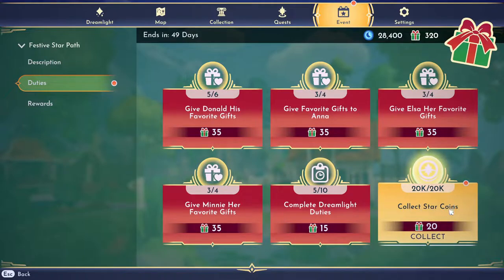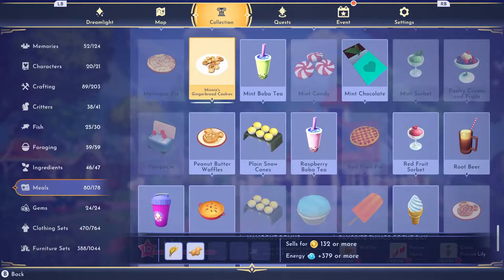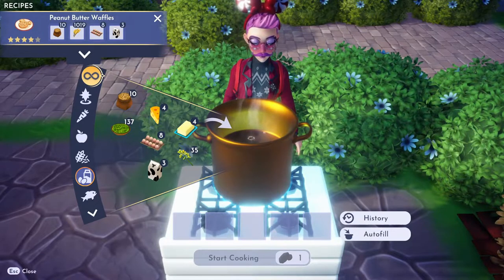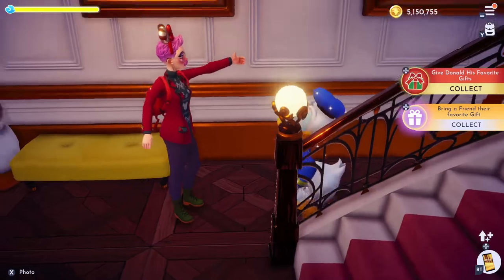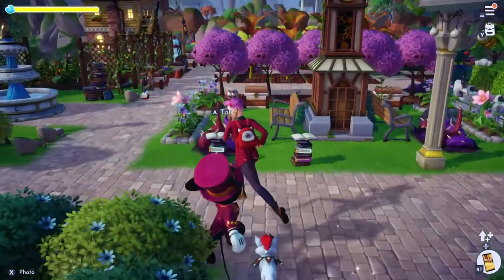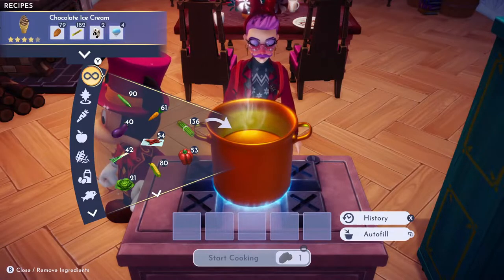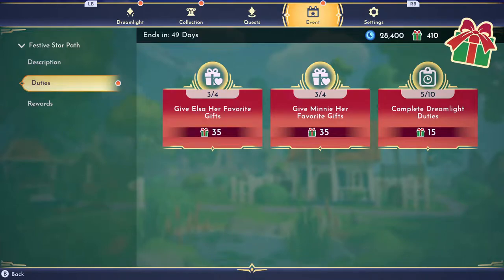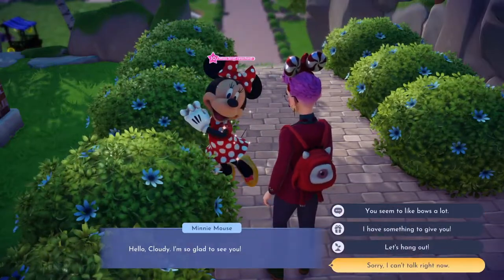FESTIVE STAR PATH COMPLETE - Part 3 (FINAL) - Disney Dreamlight Valley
All the items in the star path are too cute!